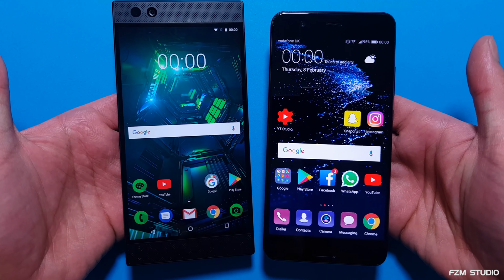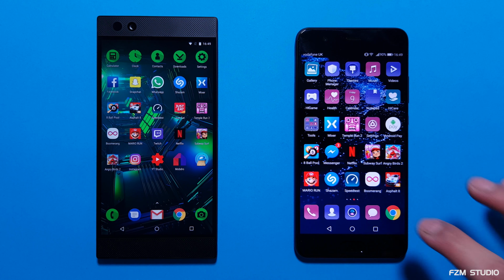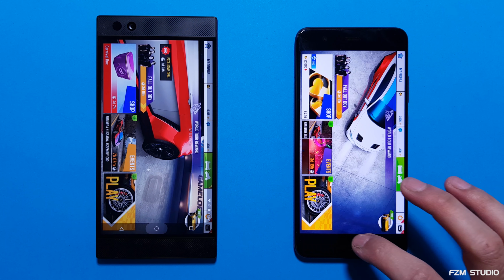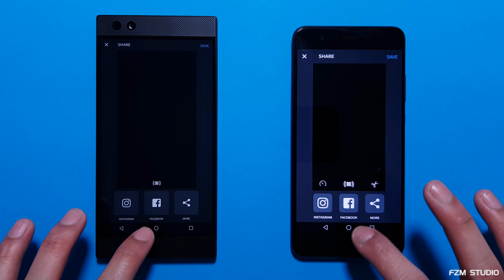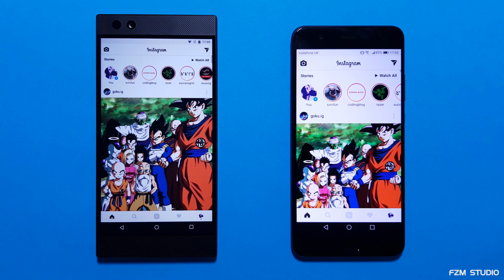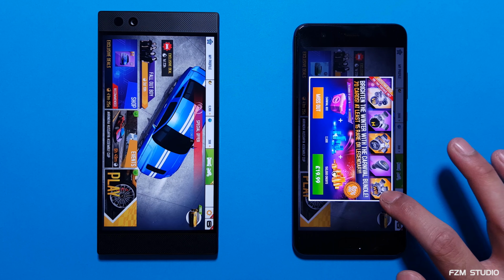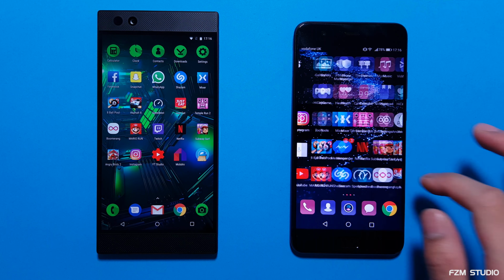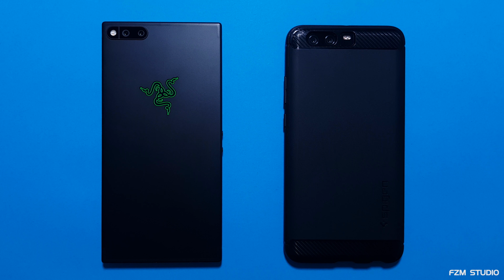Huawei P10 Plus VS Razer Phone - Speed Test (4K)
Finally, an in depth speed test between two of the most powerful android smartphones in the world! Huawei P10 Plus VS Razer Phone Special Edition

There will only be 1337 of these special edition Razer phones sold! With ultramotion technology it's the first phone to deliver refresh rates up to 120Hz. Huawei and Razer are two of the largest android manufacturers of the world, so who can come out on top in this speed test?

This video will cover boot up speed, launching apps, ram management, fingerprint sensor, power off and overall performance speed of each device.

Huawei P10 Plus Graphite Black 128gb internal storage 6gb ram kirin 960 chipset
Razer Phone Special Edition black with green emblem 64gb internal storage 8gb ram snapdragon 835 chipset

I'll have more tests, comparisons, reviews, unboxings & much more coming up very soon on this channel.

- FZM Studio